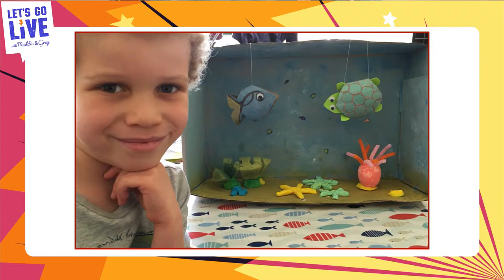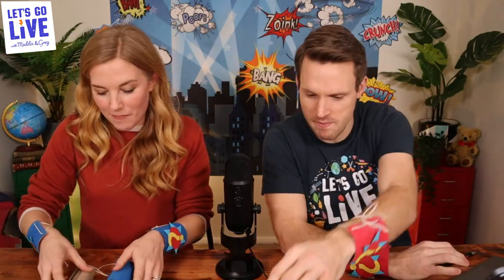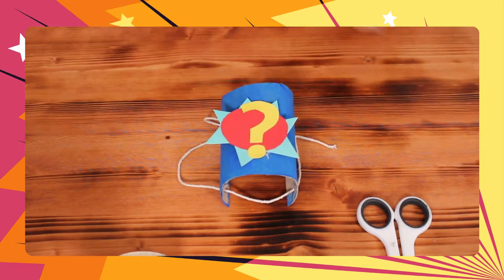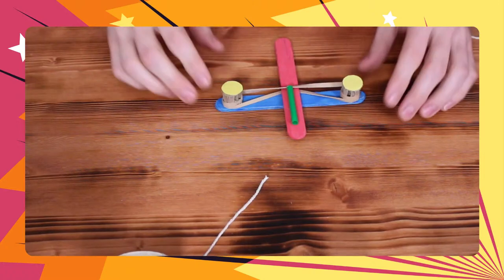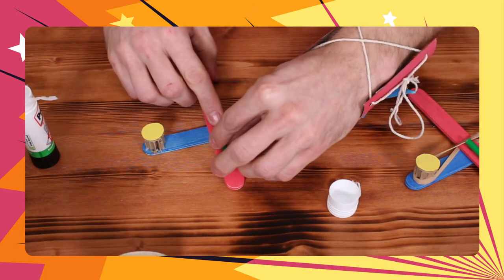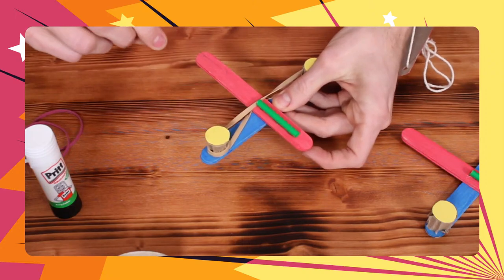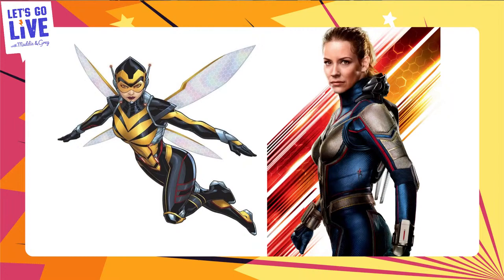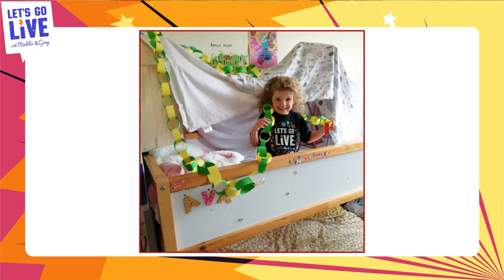Design Your Own Superhero | Superhero Science 1 | #62 LET'S GO LIVE with Maddie and Greg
- for
individual activity pages with video clips, kit lists, methods, and science!**

SUPPORT:
If you enjoyed the show you can treat Maddie & Greg to a coffee

ACTIVITIES:
To make the activities in this episode you could use (these are only guidelines, we always encourage you to use what you already have!):

'Superhero Cuffs'
-Toilet/Kitchen Roll
- Paint and craft materials
- Hole-punch
- String

'Craft Stick Cotton Bud Launcher'
- Craft sticks
- Elastic bands
- Cotton buds
- Straw
- Buttons/Lids/rounds of cardboard
- Paint
- Strong glue/glue gun

'Target Practise'
- Showbox/Cardboard box
- String
- Paper cups
- Craft materials to decorate

'Superhero Torch Signal'
- Torch
- Thick Card cut into your superhero signal shape
- Blue tack
- (You could use a black pen on acetate or clear plastic instead)

THANK YOU TO:
- Our wonderful Patrons for supporting the show and making it possible!
- Jess Pardoe for production assistance
- Rob Yeo for designing our brilliant graphics.